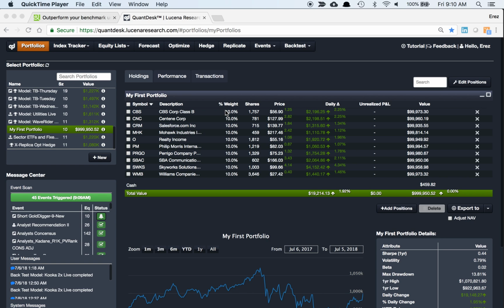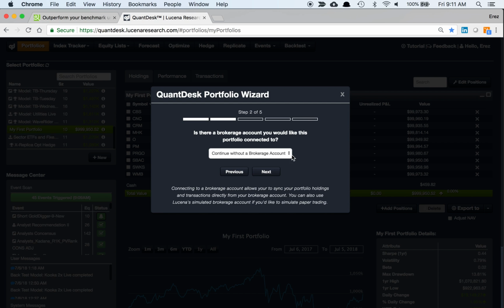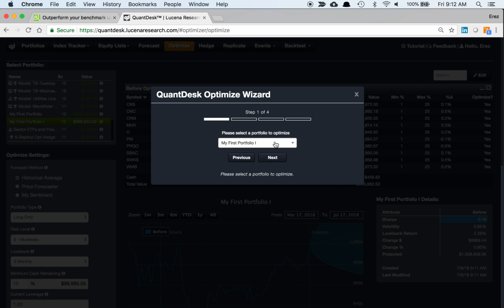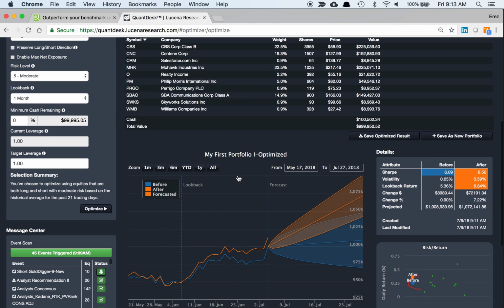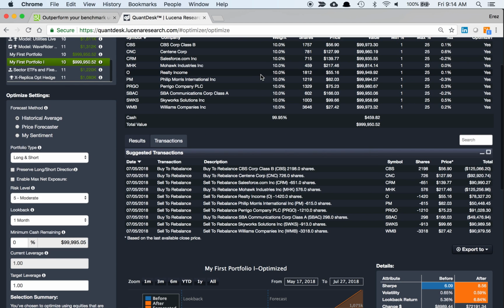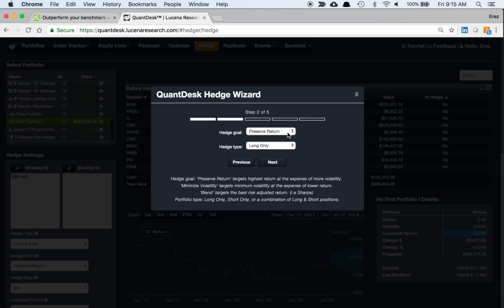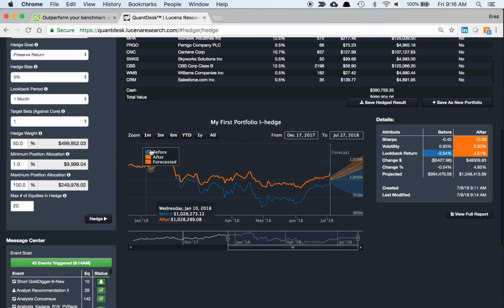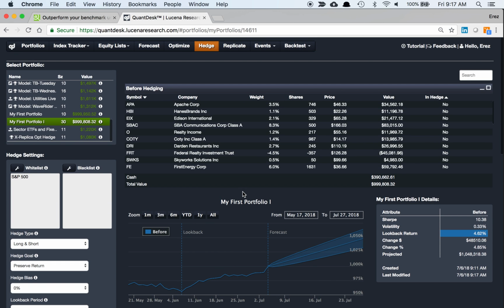Welcome to QuantDesk - Creating, Optimizing and Hedging our First Portfolio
This is an intro to QuantDesk video that showcases the basic functionality in QuantDesk.
A second video will be available subsequently to show case how to backtest optimizing and hedging this portfolio over time.